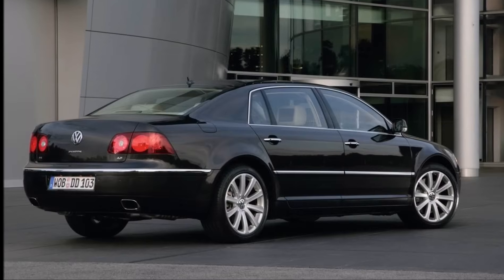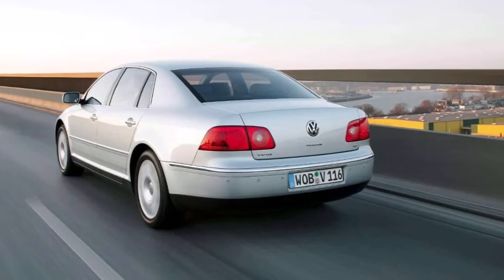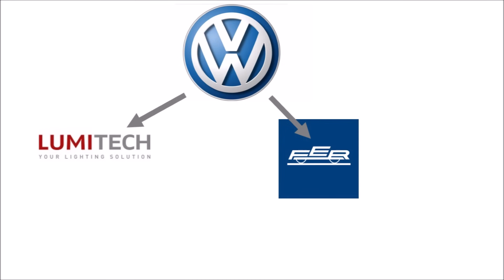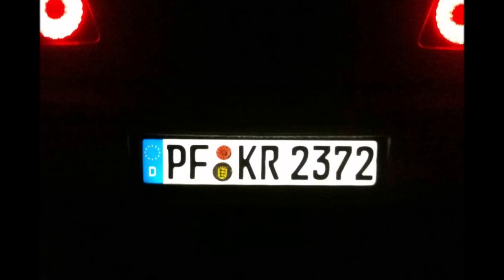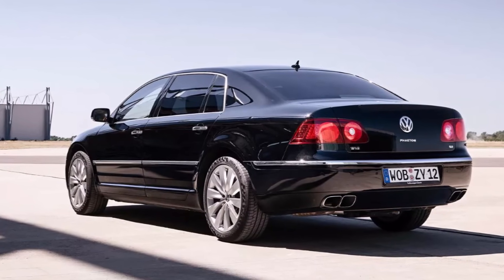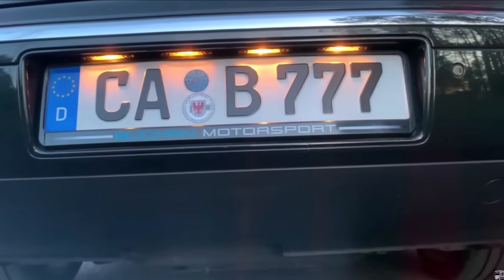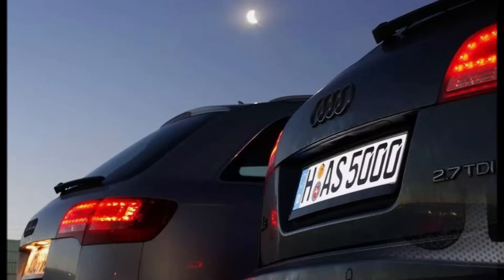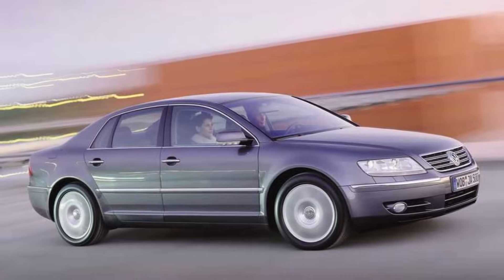VW Phaeton - Part 6 - Let's reinvent licence plate illumination!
Let's take a closer look at another special VW Phaeton topic!

It's self-illuminating rear licence plate.

How did they develop this system?
How did it work?
And is it still available today?